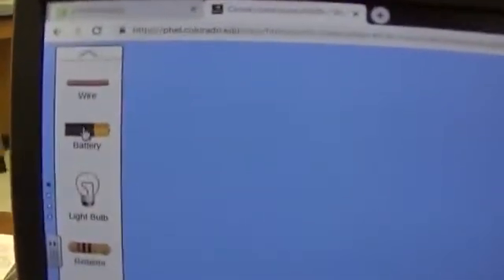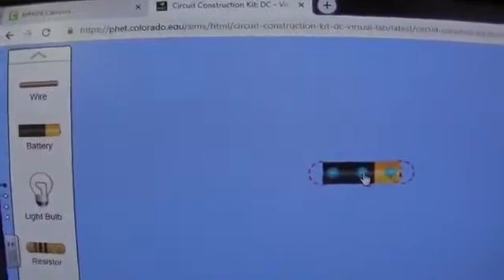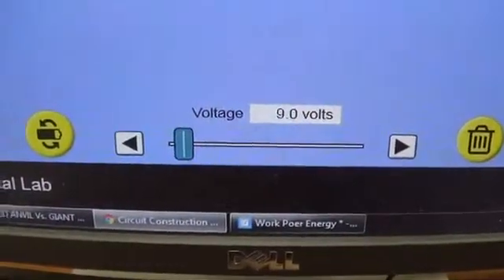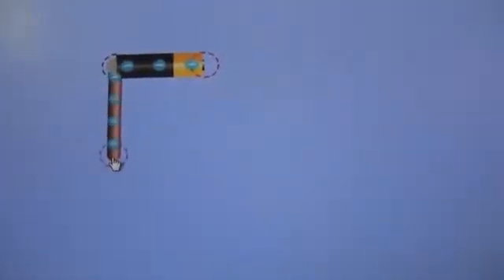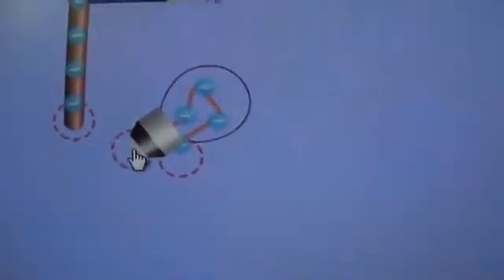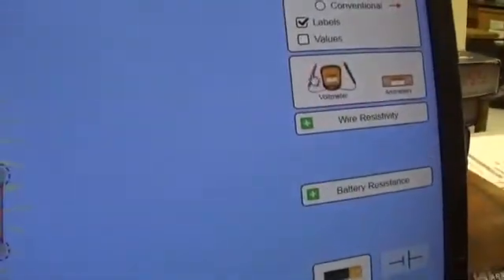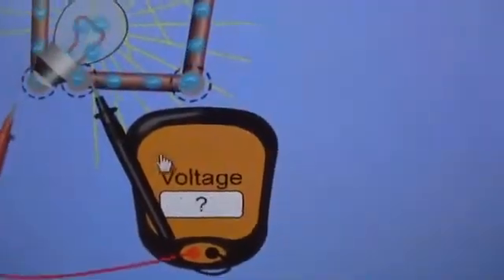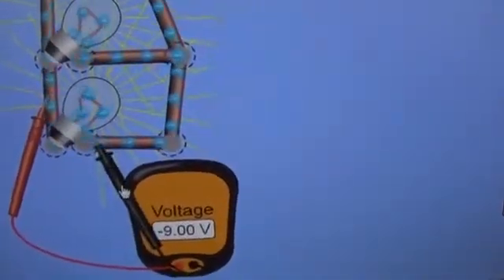Circuit Builder Online Examples